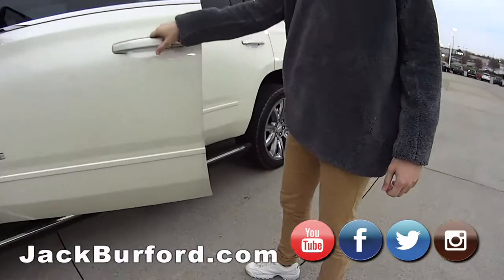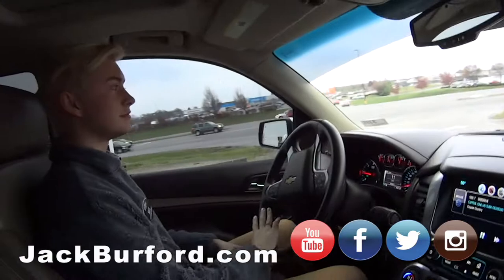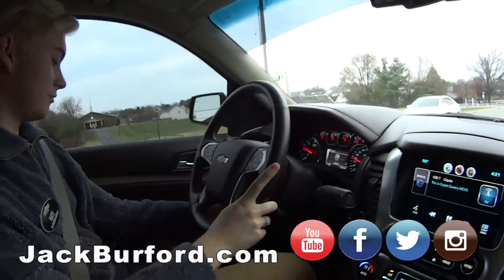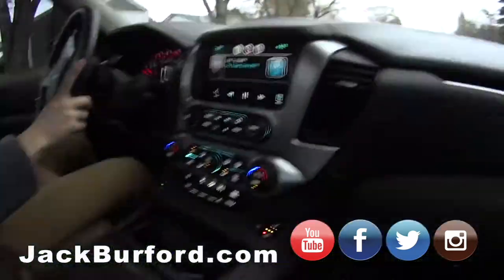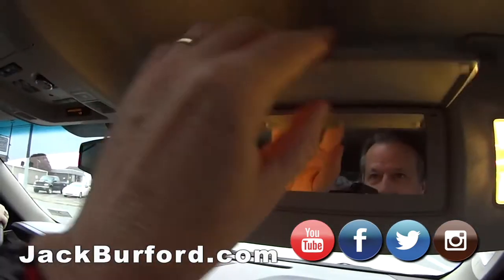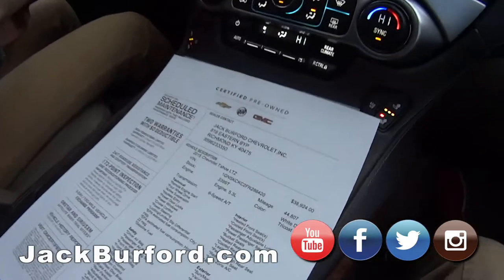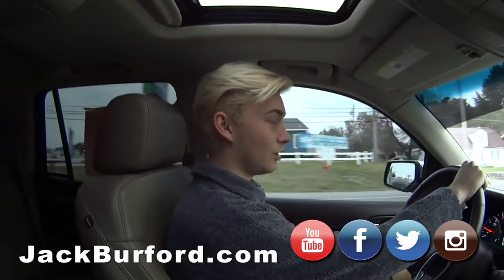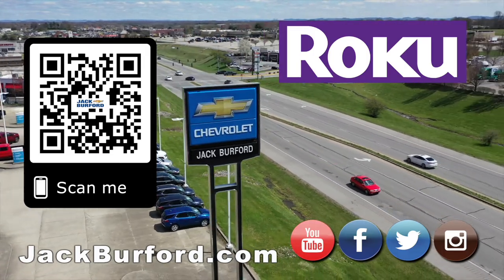2015 CHEVROLET TAHOE 4WD LTZ For Sale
Take a look at this 2015 Chevy Tahoe deal now!